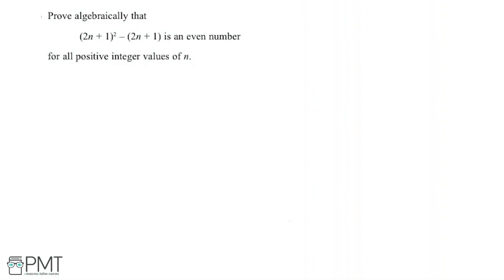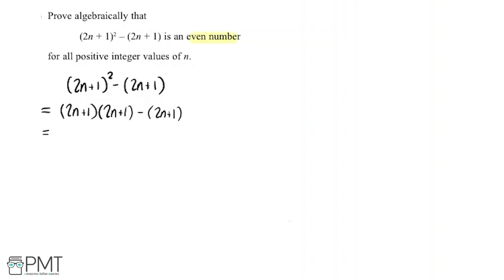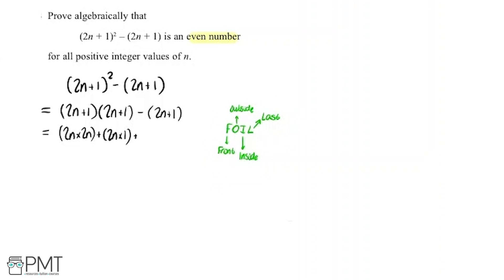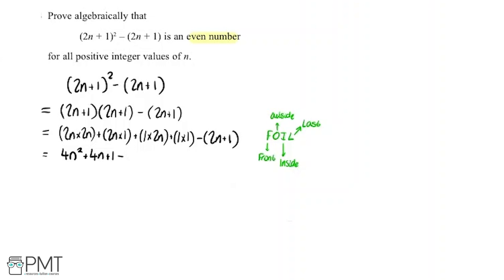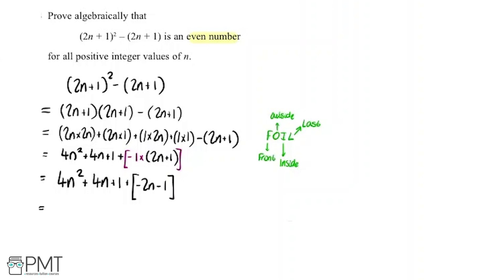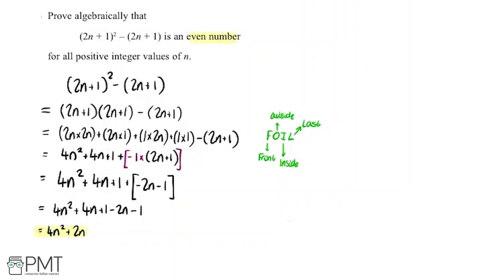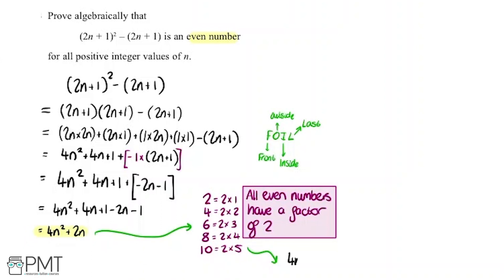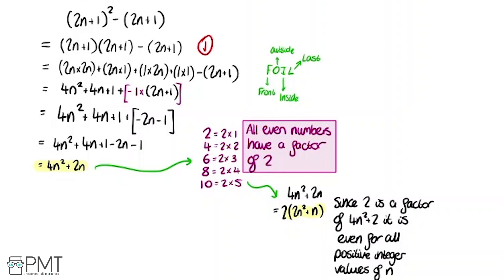Algebraic Proof (Higher) - Q1 | Maths GCSE | PMT Education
This is the video solution for our Mathematics GCSE Algebraic Proof (Higher) Questions by Topic. You can watch all the videos for this question set in this playlist